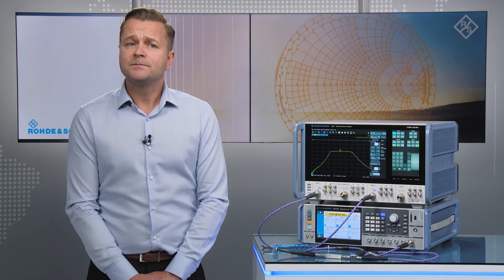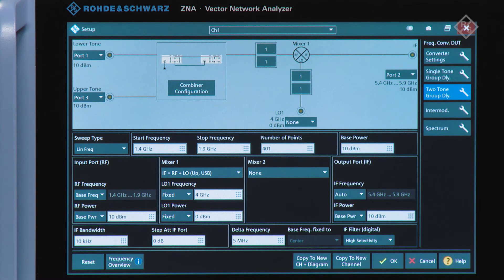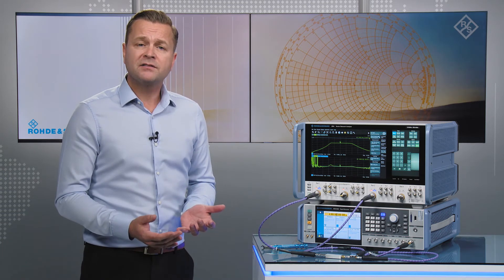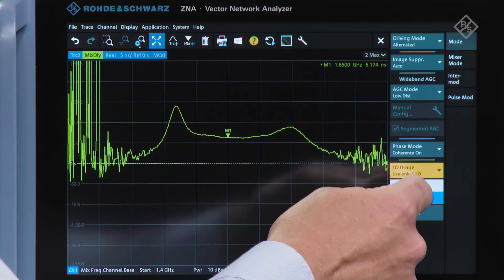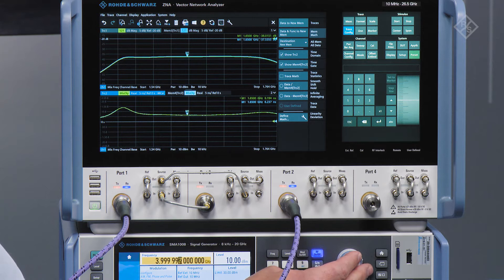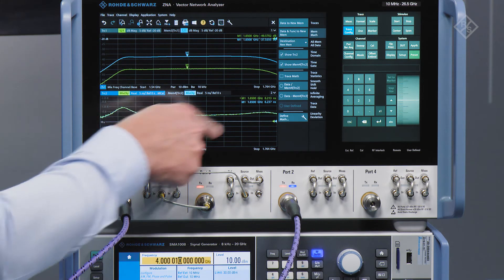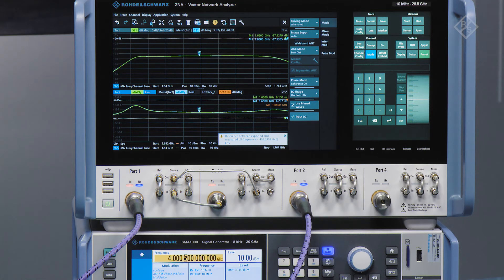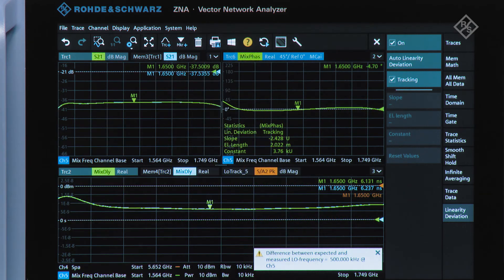R&S ZNA Vector Network Analyzer: Group Delay Measurements on Mixers without LO access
This video presents how to perform measurements on frequency converting devices that have an embedded LO with an R&S ZNA. The advantages of the R&S ZNA solution for group delay measurements on such devices, including the LO tracking feature, and the dual LO concept are shown.